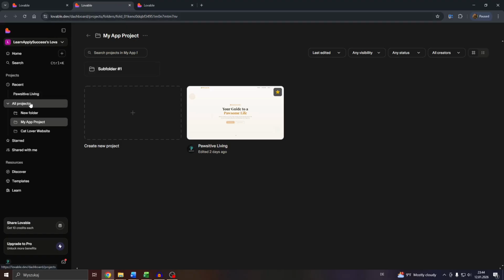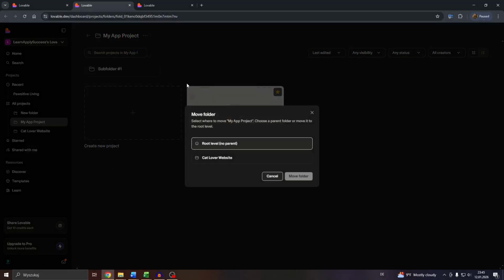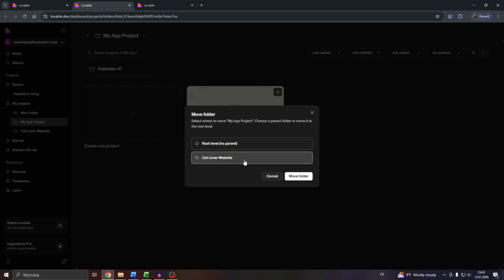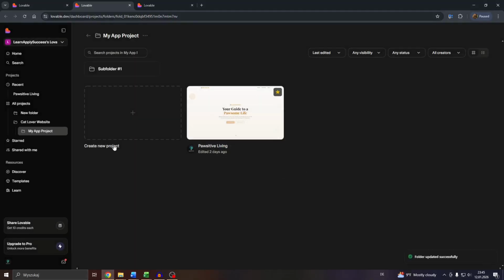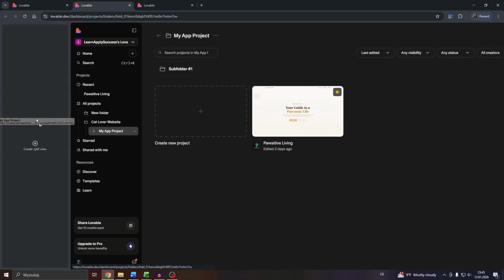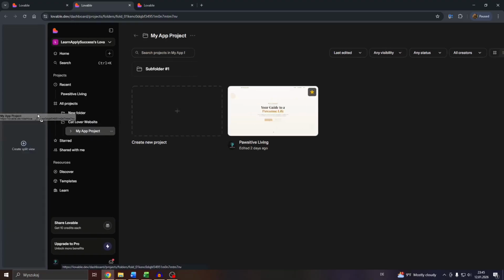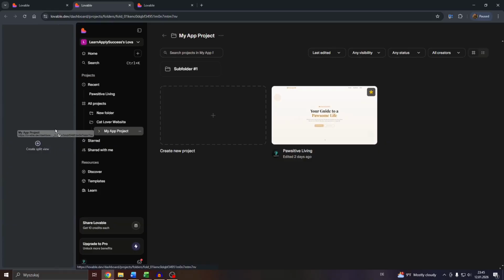How to Move Folder on Lovable AI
Learn how to move folders with app and website projects on Lovable AI in this tutorial video.